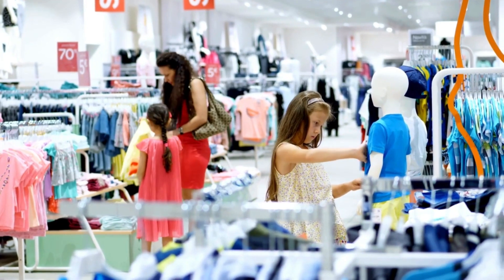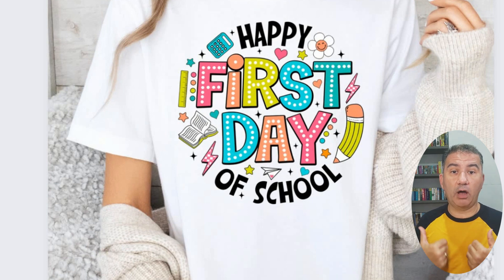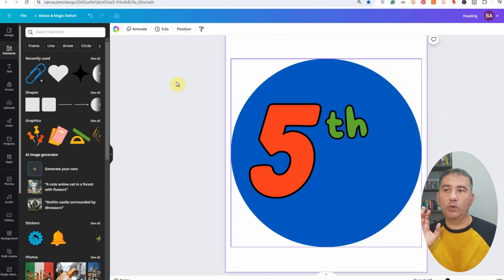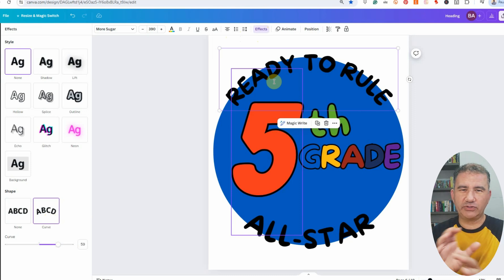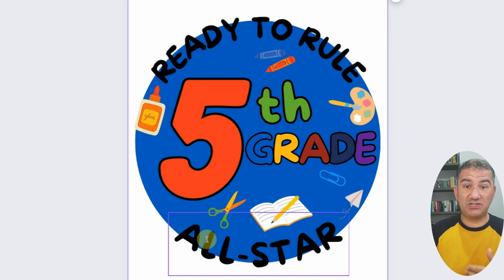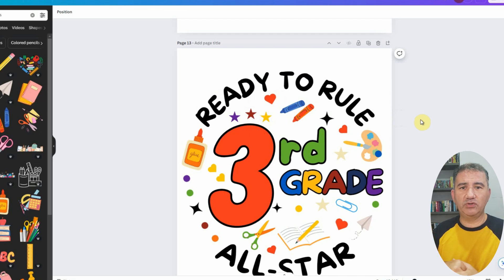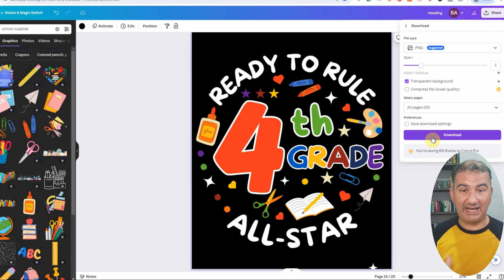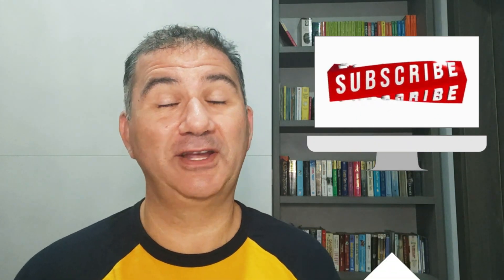Back to School T-shirt Designs With Canva (Step By Step)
Hey everyone! In this back-to-school t-shirt design tutorial, I'm going to show you how to find inspiration for your next t-shirt design and how to create a specific design that's perfect for the back to school season. Whether you're into do it yourself projects or running a print on demand business, this tutorial will help you craft unique and fun designs. I'll guide you step-by-step, making it easy to follow along and boost your print on demand business with awesome t-shirt designs.

Click the play button and let's start creating together!